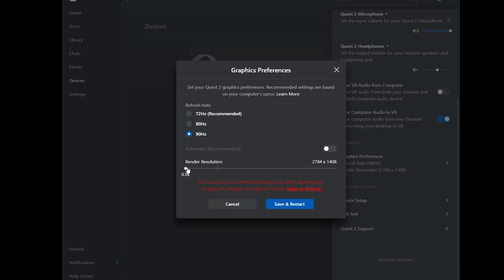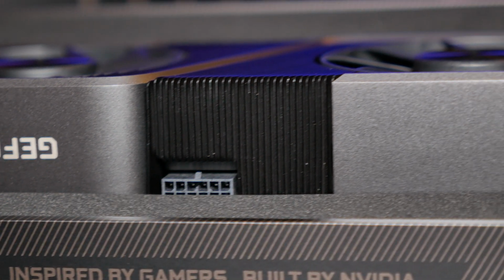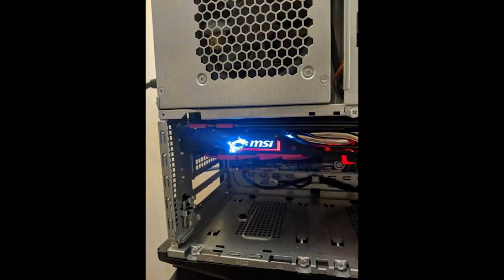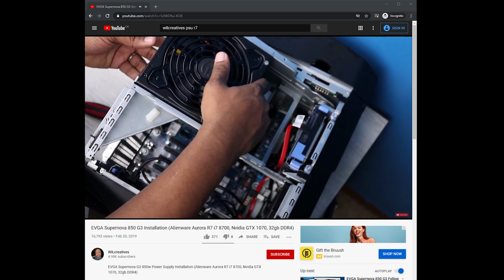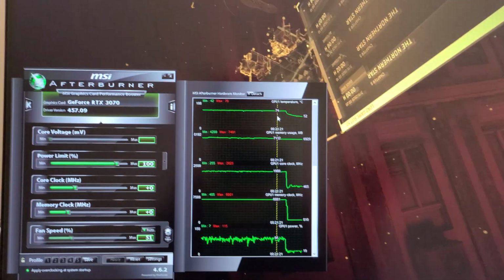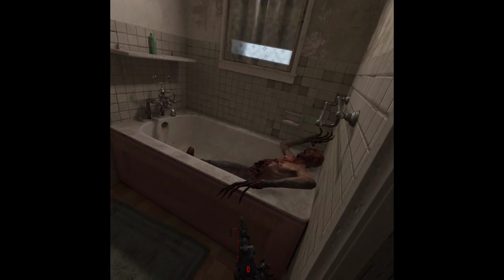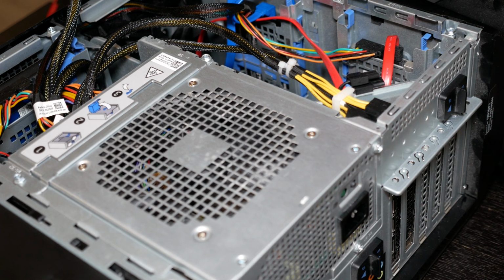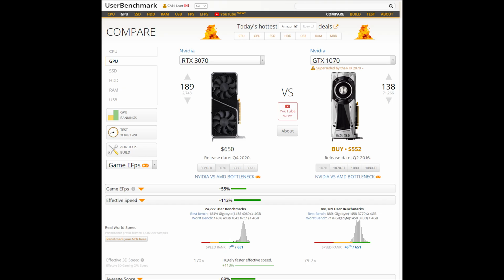Will My RTX 3070 Melt My Prebuilt Dell PC? (Review from Aurora R7 / R8 User)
0:06 Disclaimer to prebuilt haters
0:40 Shoutout to inspiration WilCreatives
1:11 Excuse for having bought a prebuilt PC instead of custom build
2:10 My specs
2:27 Why Upgrade?
2:56 Things to watch out prior to buy the RTX 3070 or RTX 3080
4:45 Two GPUs that work for Aurora R8 Case (R7)
6:36 Installation procedure & tips
8:45 Performance, noise & thermals, overall impression
11:44 Benchmarks
12:12 Question for you: Is this card better?

Let's talk about what Nvidia RTX 3070 will fit in this tiny Dell Alienware Aurora R7.

Amazon link to RTX 3070
LED GPU Bracket